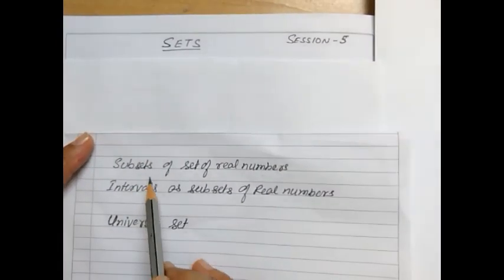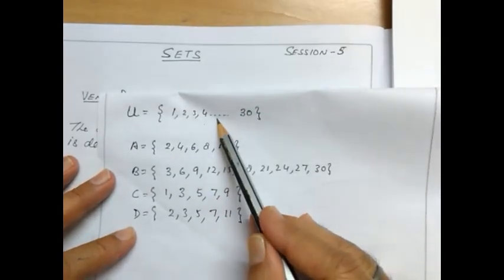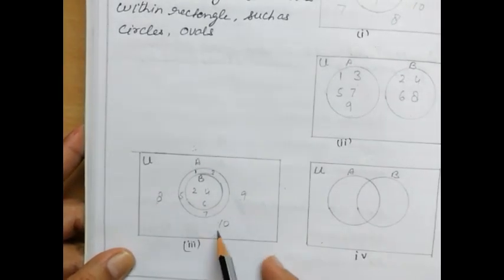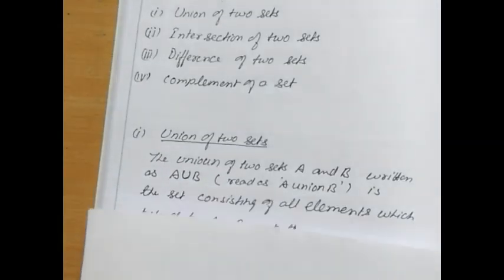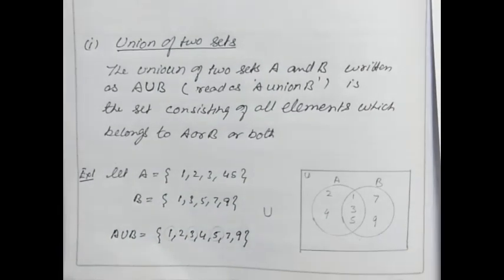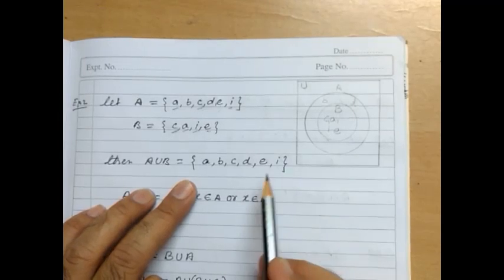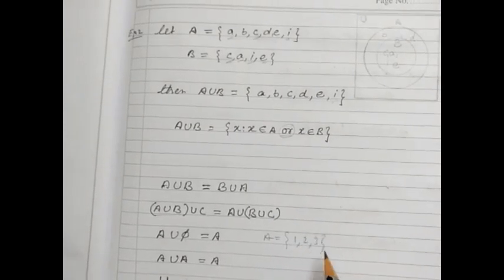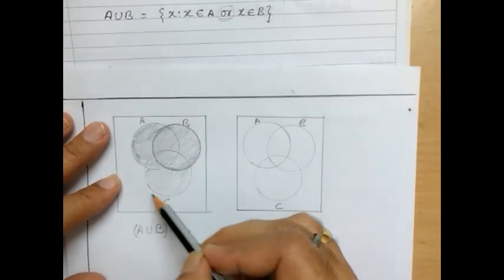Sets Session 5 Class XI NCERT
Venn diagram. Union of two sets